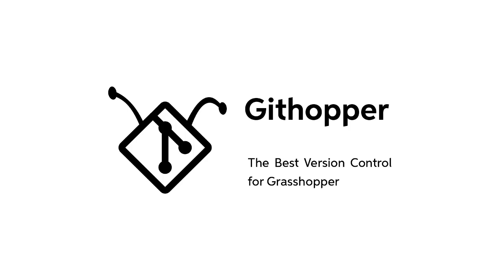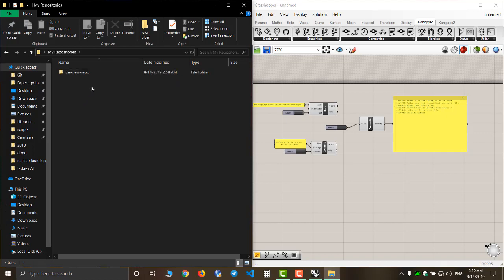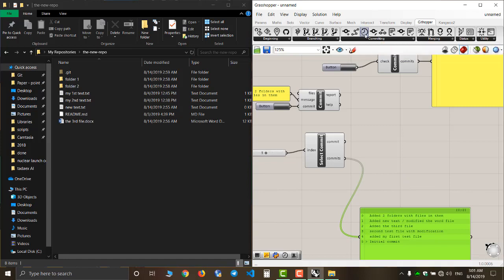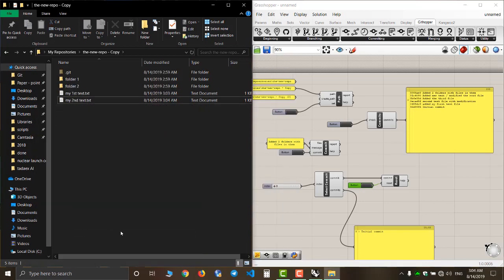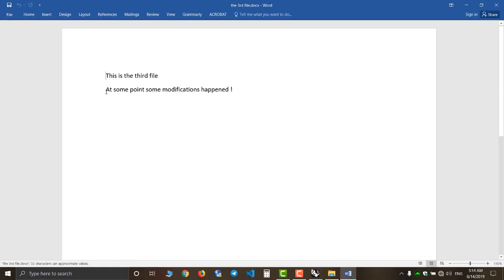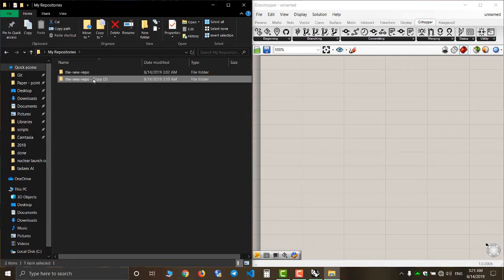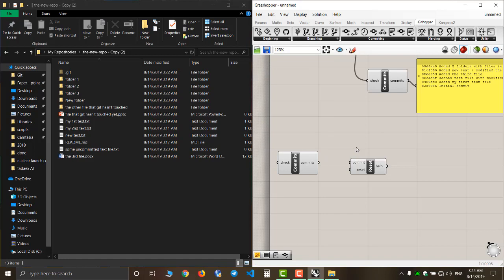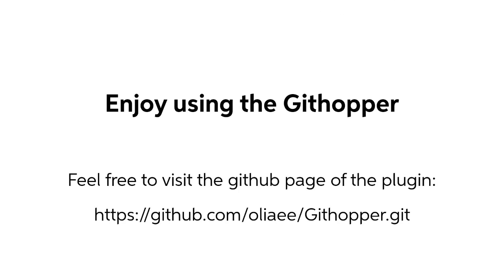Githopper - Committing part 2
This video covers the Committing section of the Githopper plugin which is a powerful open-source Git interface for the Grasshopper that makes working with Git both safe and beginner-friendly.

Thank you all for your interest in the Githopper!

The latest version of the Githopper is available on the Food4Rhino